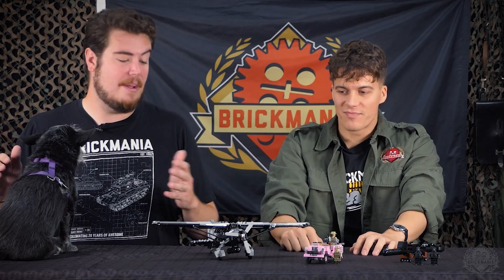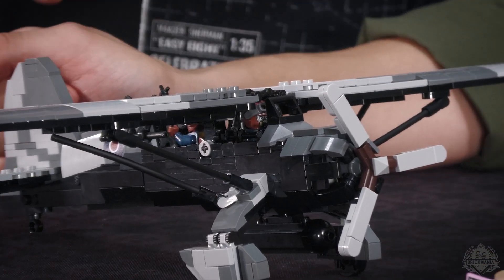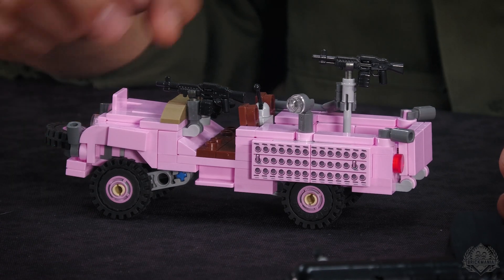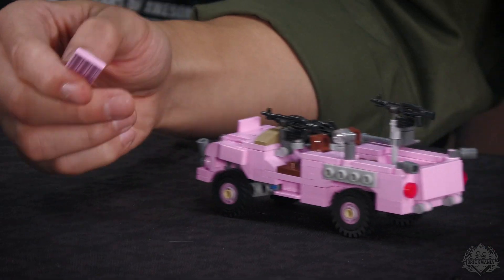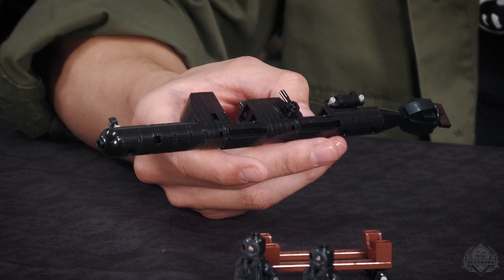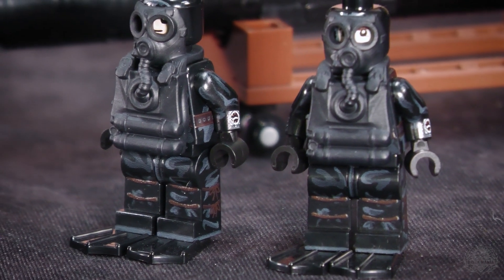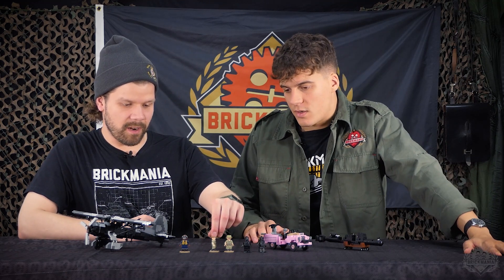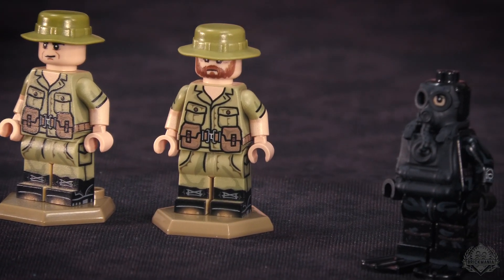Spec Ops Kits - Brickmania Designer's Studio